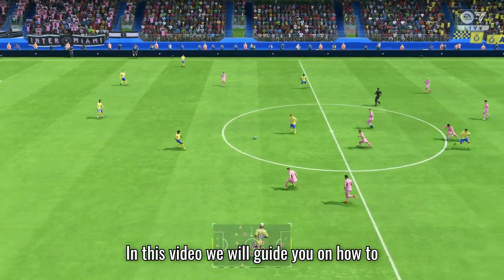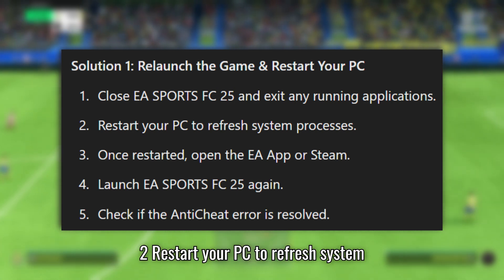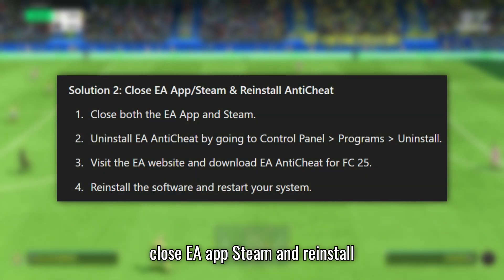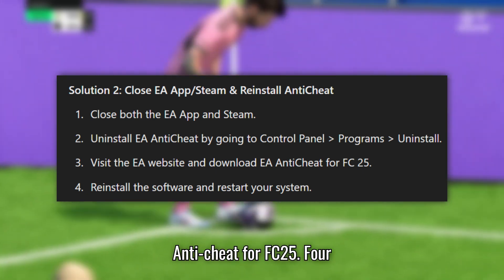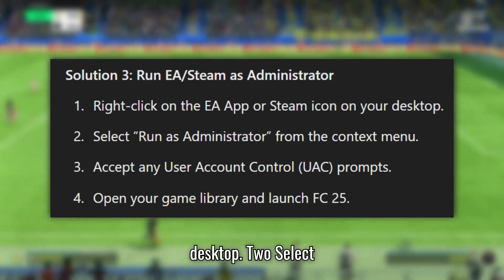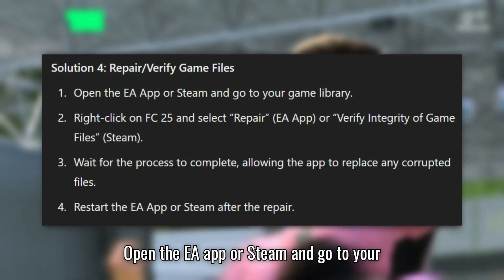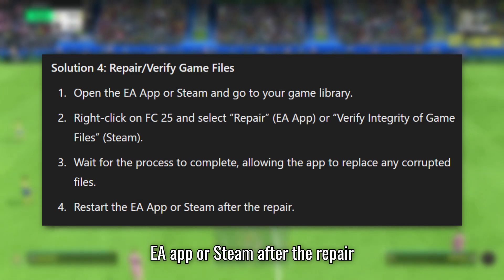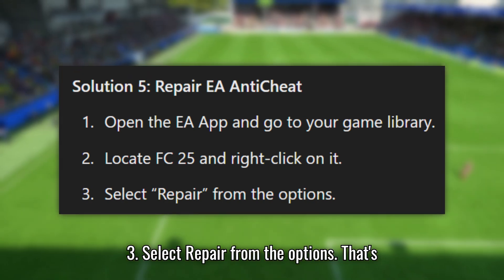Fix EA AntiCheat Error in EA SPORTS FC 25 | AntiCheat Service Encountered Error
How To Fix EA FC 25 EA AntiCheat Error | AntiCheat Service Encountered Error

This video will guide you on how to fix EA SPORTS FC 25 EA AntiCheat errors with effective troubleshooting steps.

Solution 1: Relaunch the Game & Restart Your PC

Solution 2: Close EA App/Steam & Reinstall AntiCheat

Solution 3: Run EA/Steam as Administrator

Solution 4: Repair/Verify Game Files

Solution 5: Repair EA AntiCheat